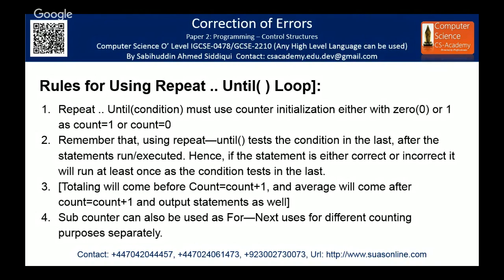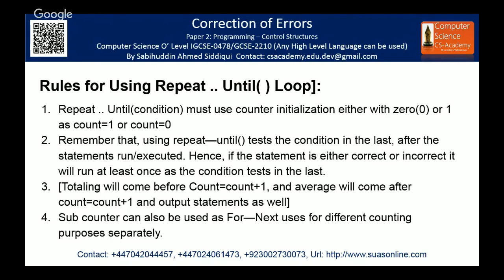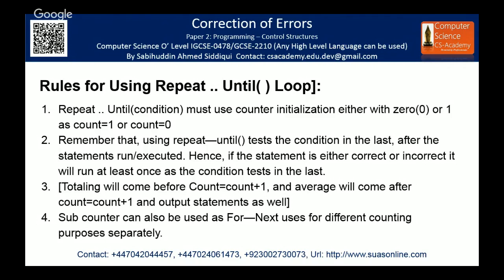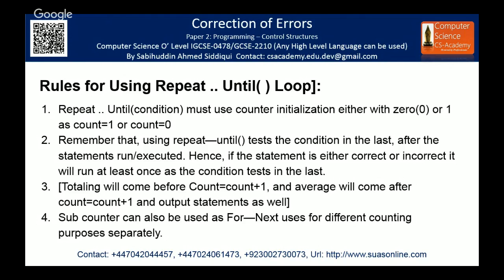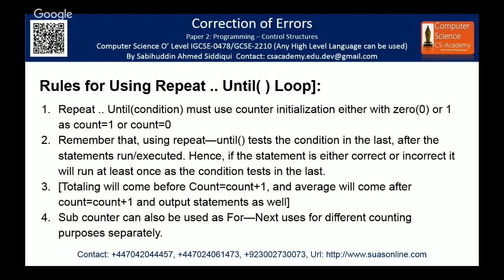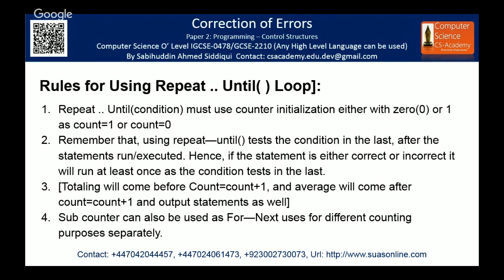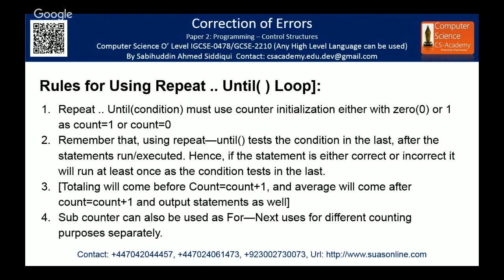Correction of Errors Part 3. By Sabihuddin Ahmed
Error Correction | Correction of Errors Part 3. By Sabihuddin Ahmed